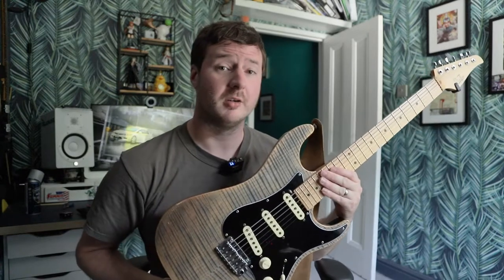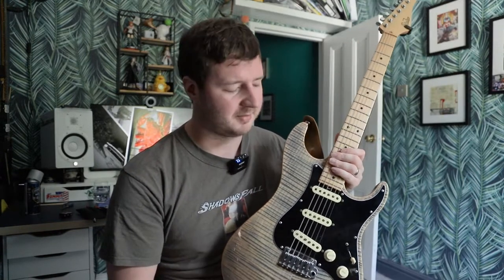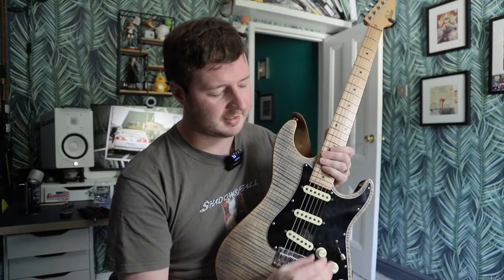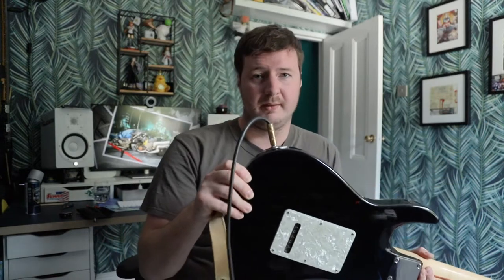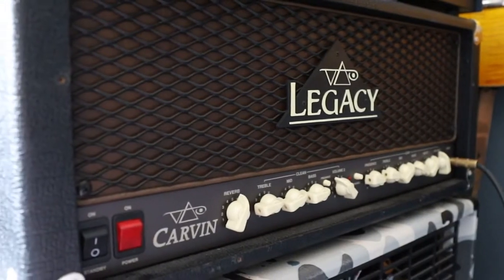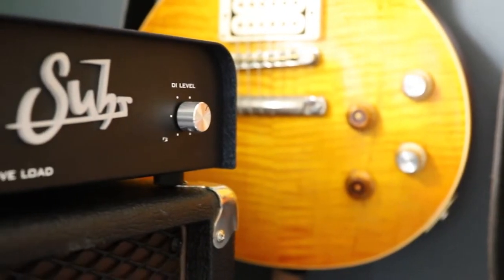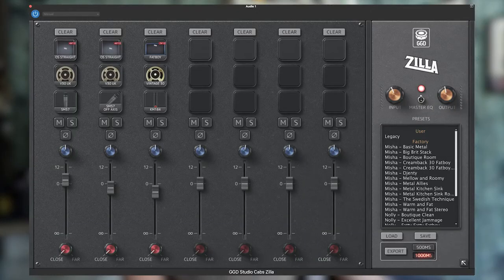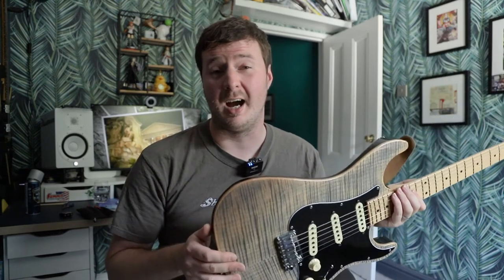MF Guitar Pickups Untitled - Suhr S4 - Carvin Legacy - GGD IR